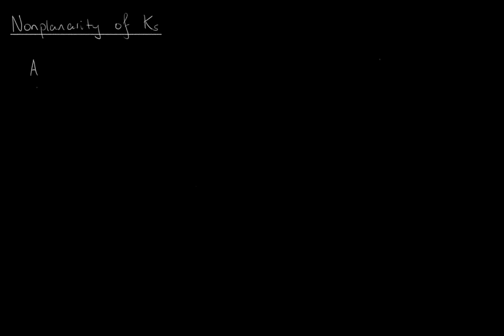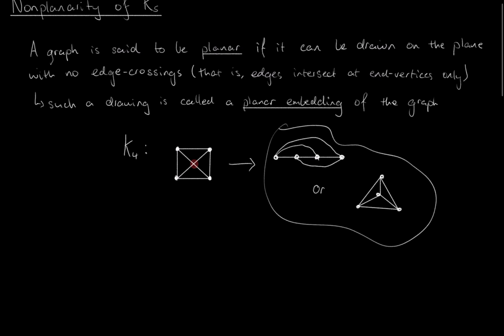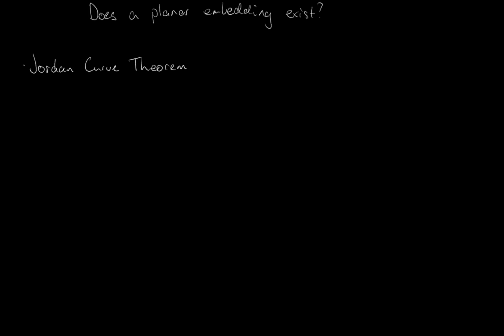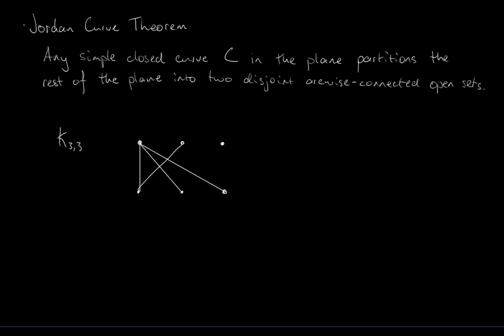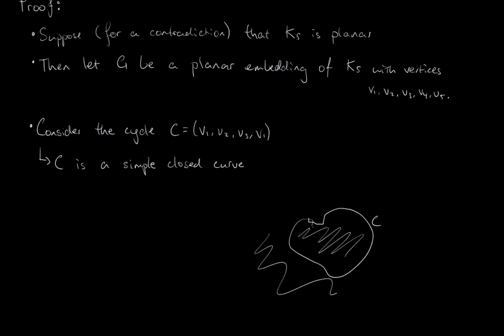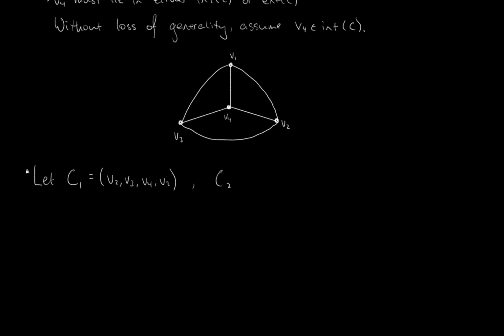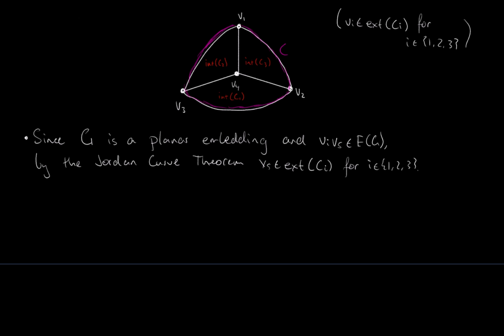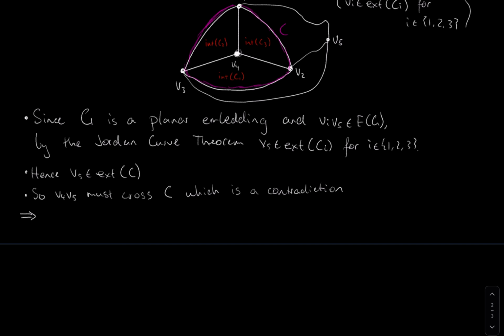Nonplanarity of K_5